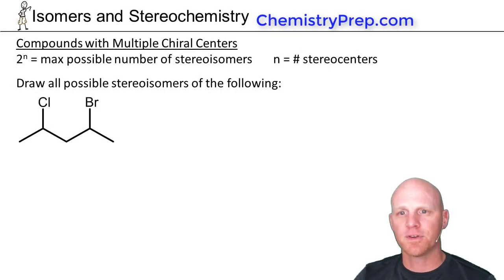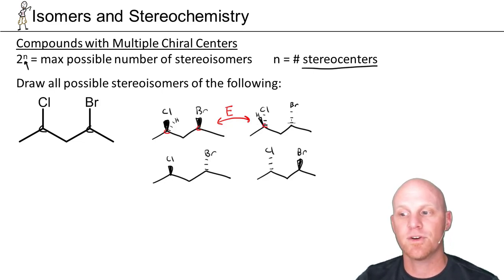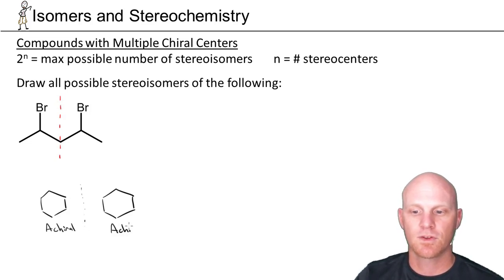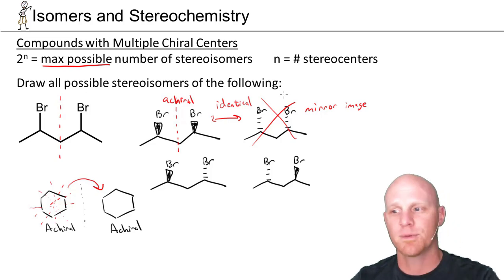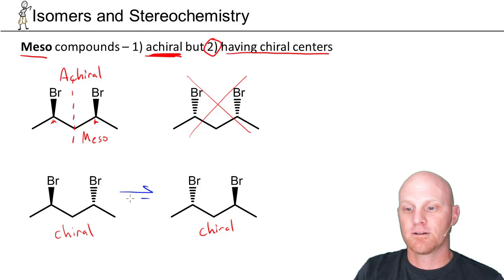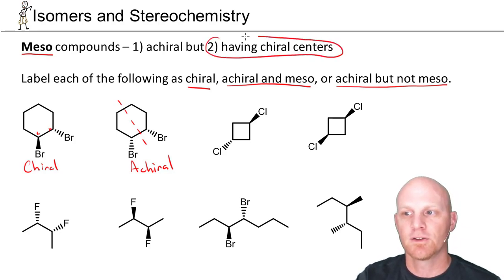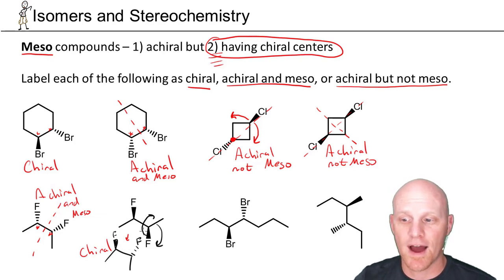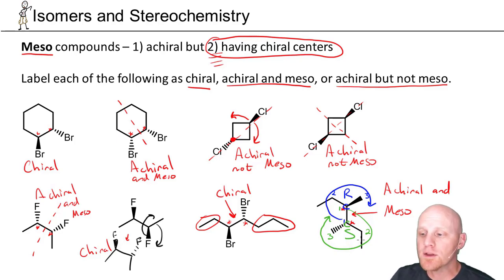5.4 Molecules with Multiple Chiral Centers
Chad breaks down how to identify Enantiomers, Diastereomers, and Meso compounds in molecules having multiple Chiral Centers.

Happy Studying!